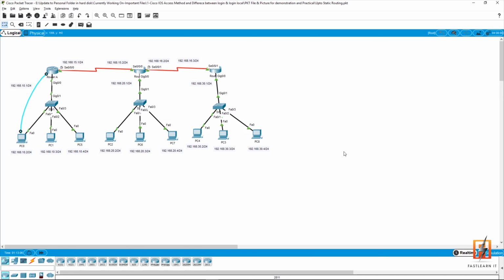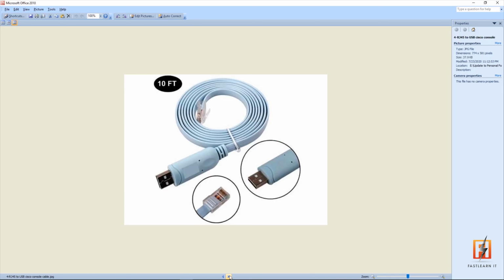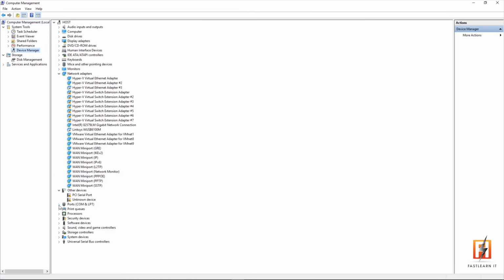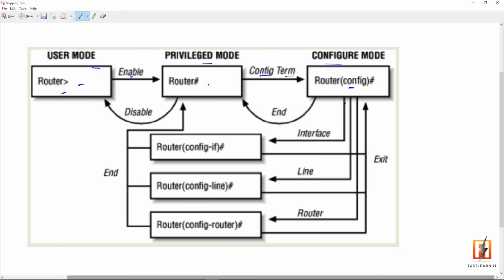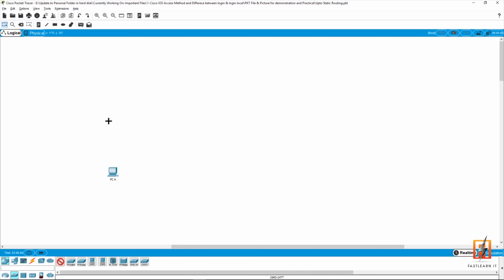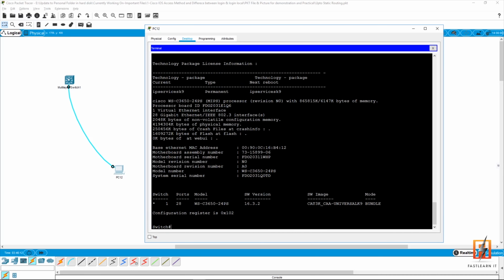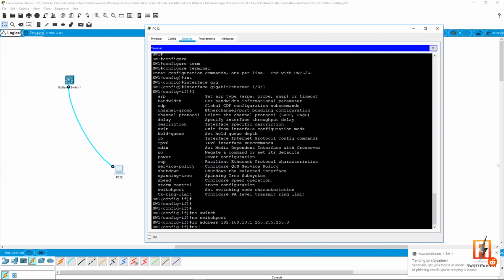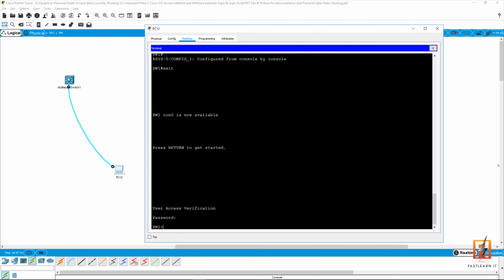How to connect Cisco IOS device via console port | Cisco IOS command mode | How to use Packet tracer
This video lesson will teach you about hardware (Console Cable, DB9 Serial Port and Serial to USB Converter) requirement for Cisco device console access and how to use those things when you access your Cisco router or switch via console access method and also will explain you about remote device access methods such as telnet and ssh. Additionally the following subjects also will be covered in this video.

1 - Various Terminal Program will be discussed for the purpose of Cisco device access method.   Example: Hyper Terminal.
2 - Default Terminal Program settings.
3 - Identifying Exact COM Port# using Computer manager.
4 - Various IOS Command Mode will be discussed. Example: Privilege Mode.
5 - How to use the Cisco Packet Tracer.
6 - Simulated Console Access Using Packet Tracer.

Guaranteed that you will get clear understanding about how you will access Cisco devices using various method.
See the video until end and you will not be disappointed.